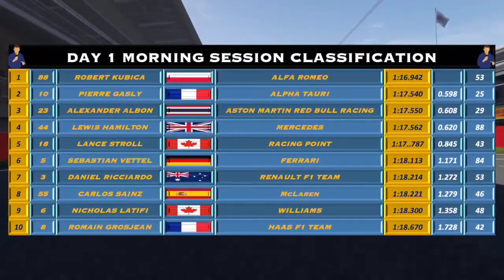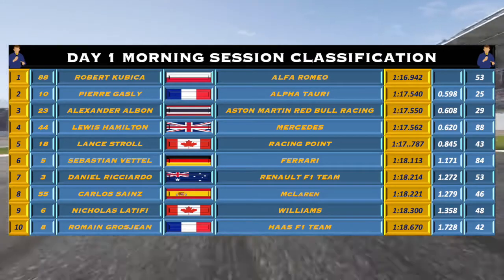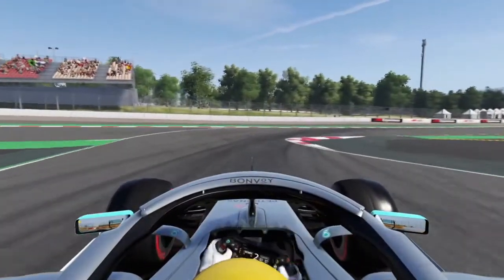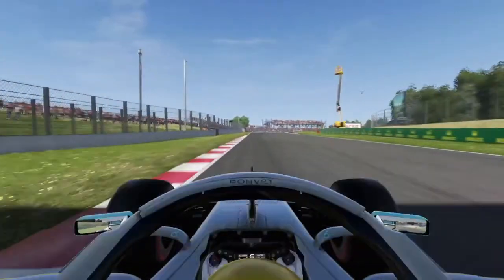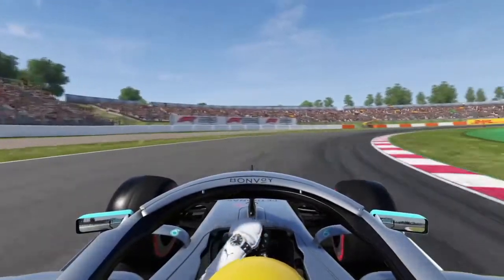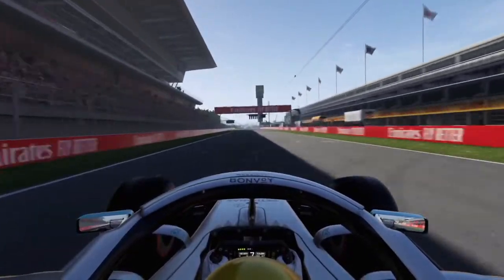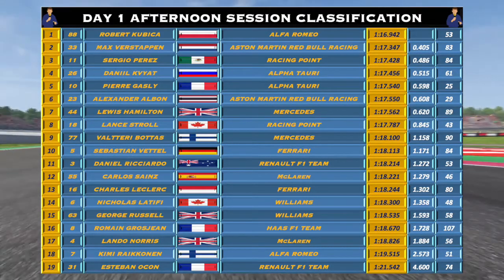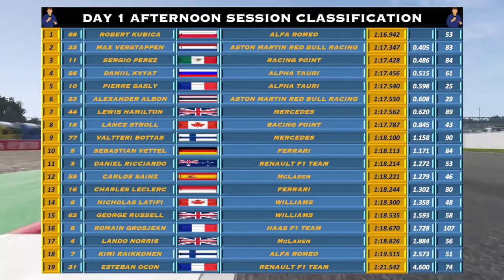F1 / 2020 / PreSeasonTesting / Barcelona / T2 / Day 1 Review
Week 2 gets underway for Pre-Season Testing. Mercedes led the way last week can anyone catch up to them as the teams start to push the cars to the max?